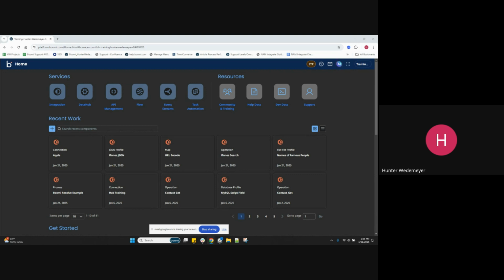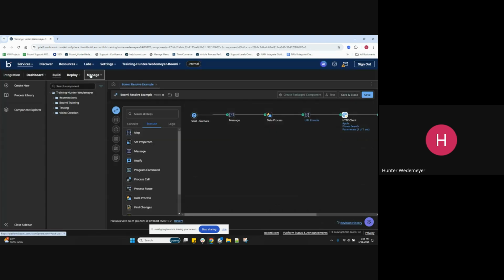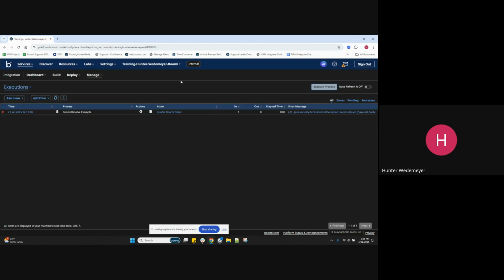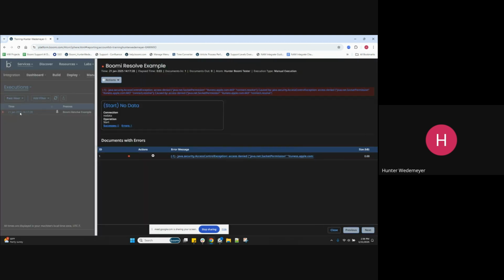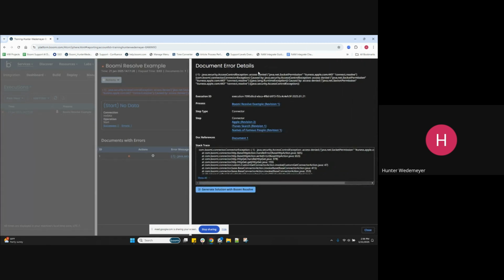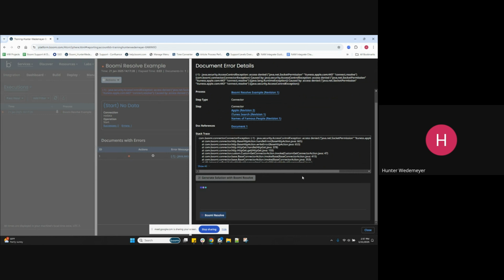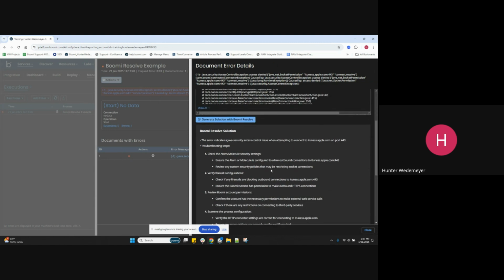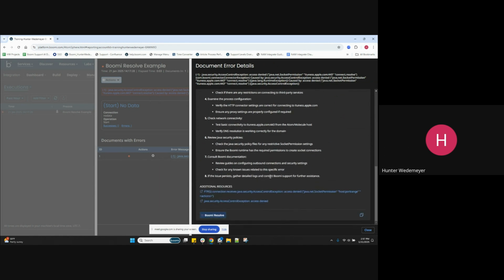Integration - How to Use the Boomi Resolve AI Agent to Troubleshoot Errors in Process Reporting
This video goes over a full example of navigating the Boomi Resolve option in Integration process reporting and using the AI Agent to generate a solution as well as related Boomi documentation and knowledge articles.